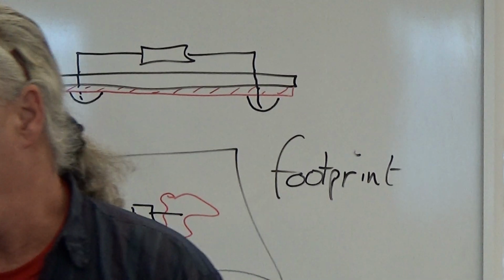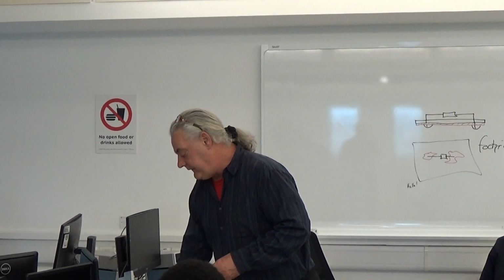CE721 2024 Week 2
Turning virtual components to real ones